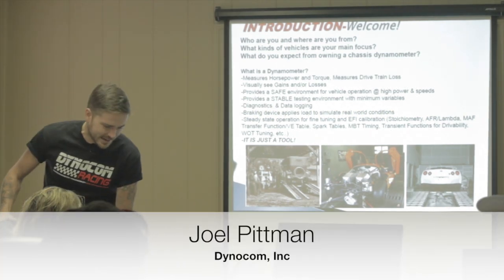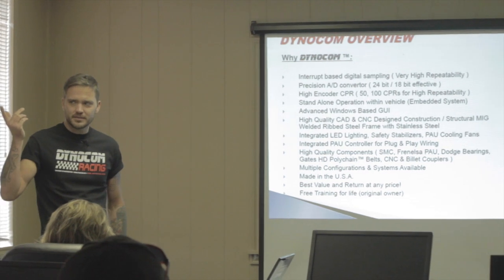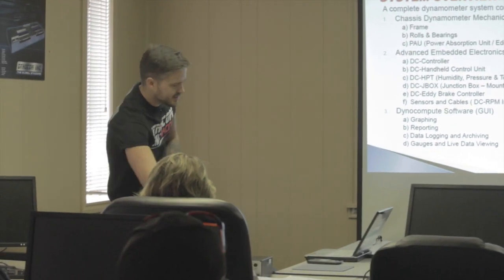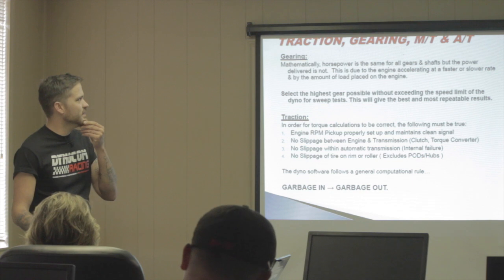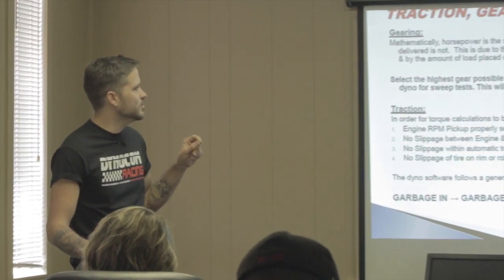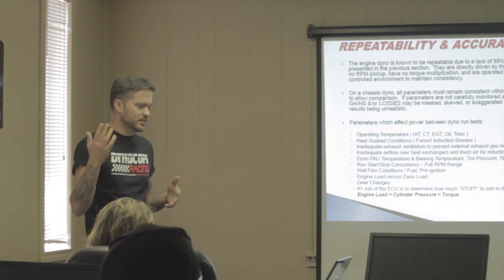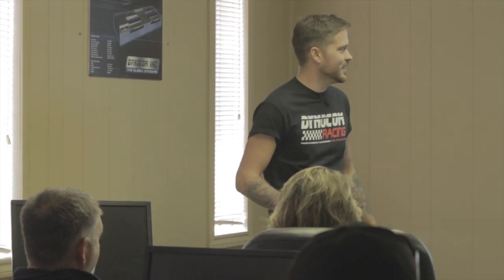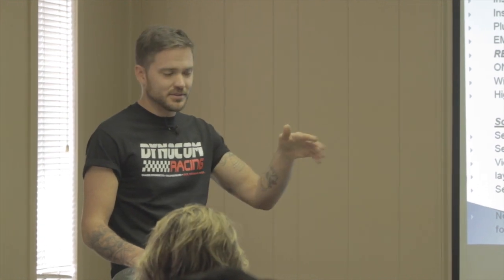dynocom HD 720p